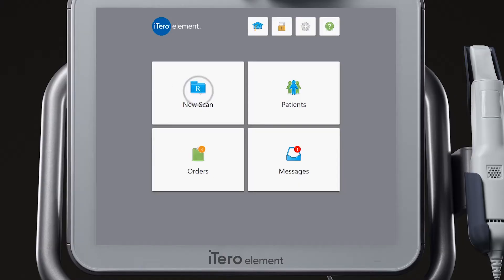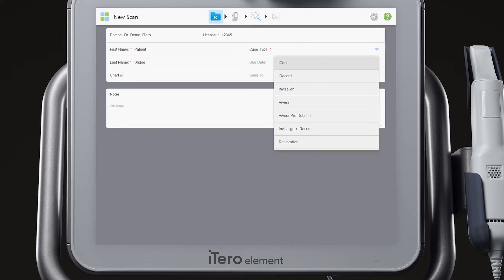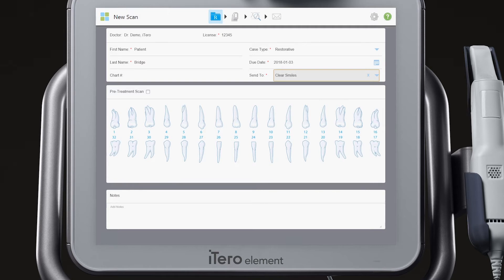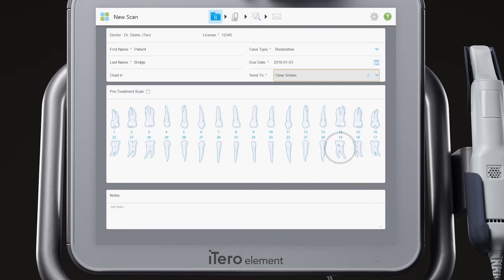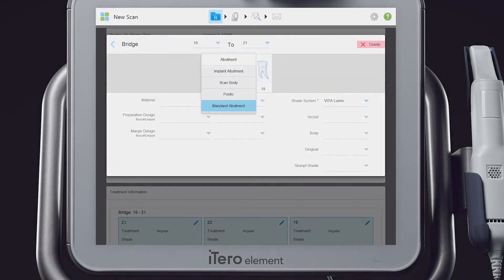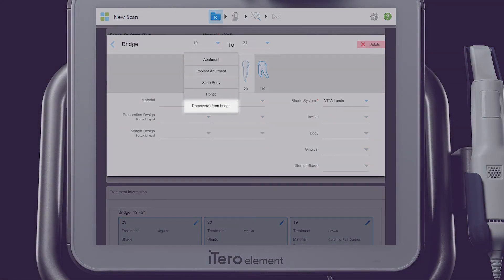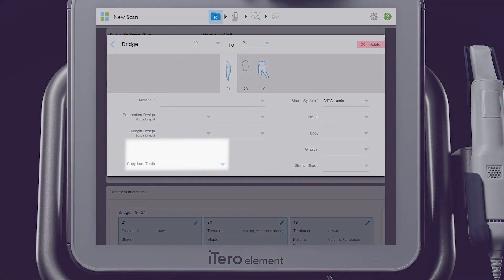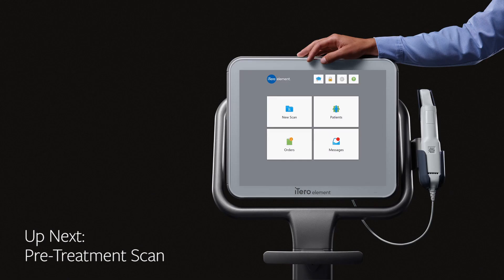iTero® Scanner Tutorial: Charting for a Bridge Case